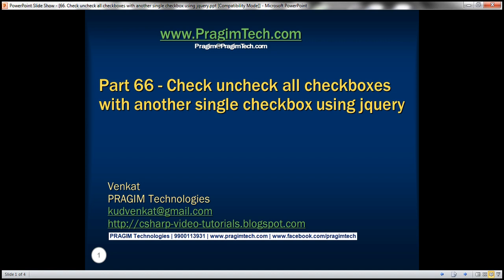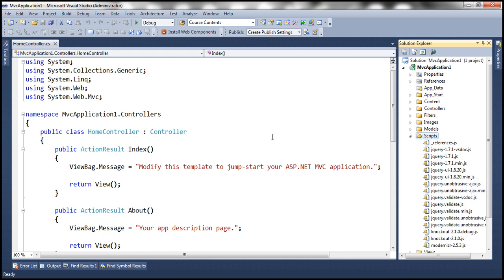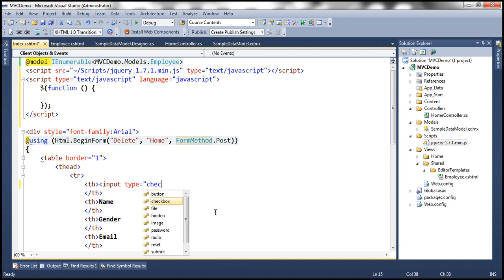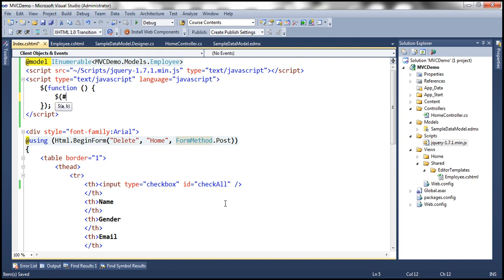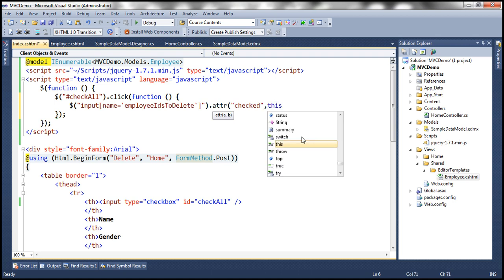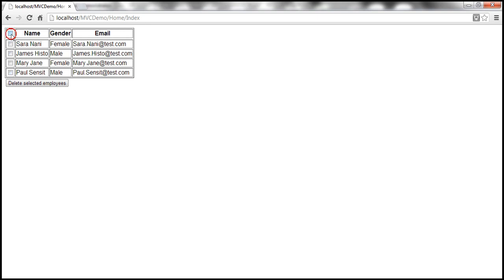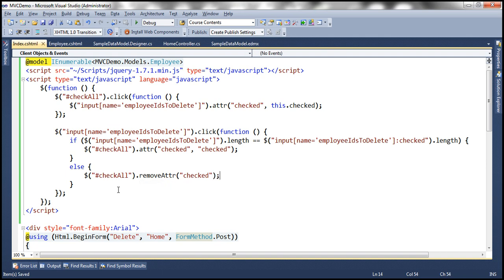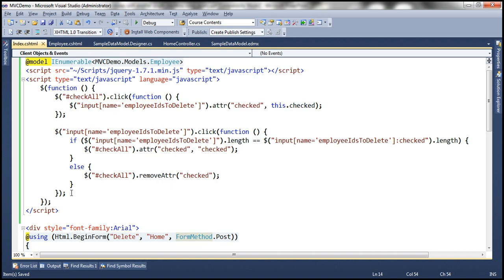Part 66 Check uncheck all checkboxes with another single checkbox using jquery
In this video, we will discuss, how to check/uncheck all checkboxes with another single checkbox using jquery in an asp.net mvc application.

Here is the requirement
1. When the checkbox in the header is selected, all the checkboxes in the respective rows should be selected. If we deselect any of the checkbox, then the header checkbox should be automatically deselected.
2. When the checkbox in the header is deselected, all the checkboxes in the respective rows should be deselected as well. If we start to select each checkbox in the datarows, and upon selecting checkboxes in all the datarows, the checkbox in the header should be selected.
3. We also need a client side confirmation, on the number of rows to be deleted. The selected rows should be deleted from the database table, only when OK button is clicked. If cancel button is clicked, the form should not be posted to the server, and no rows should be deleted.

Here's the required jQuery script. Please paste this in the "Index.cshtml" view.
[script src="~/Scripts/jquery-1.7.1.min.js" type="text/javascript"][/script]
[script type="text/javascript" language="javascript"]
    $(function () {
$("checkAll").click(function  {
            $("input[name='employeeIdsToDelete']").attr("checked", this.checked);

            $("input[name='employeeIdsToDelete']").click(function () {
                if ($("input[name='employeeIdsToDelete']").length == $("input[name='employeeIdsToDelete']:checked").length) {
$("checkAll").attr("checked", "checked");
                else {
$("checkAll").removeAttr("checked");

$("btnSubmit").click(function  {
            var count = $("input[name='employeeIdsToDelete']:checked").length;
            if (count == 0) {
                alert("No rows selected to delete");
                return false;
            else {
                return confirm(count + " row(s) will be deleted");
[/script]